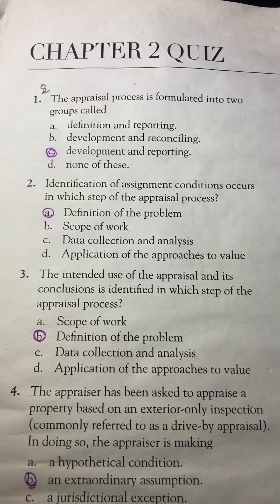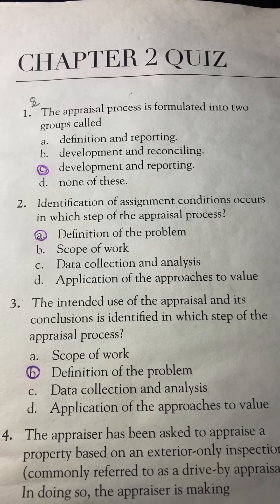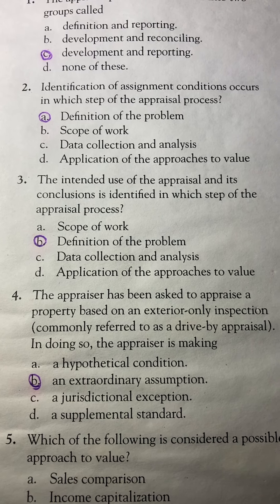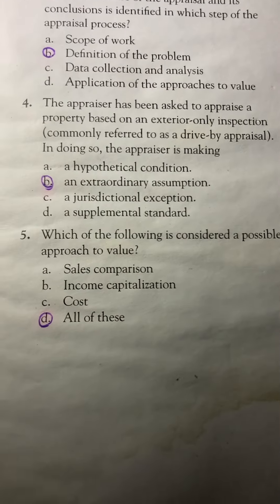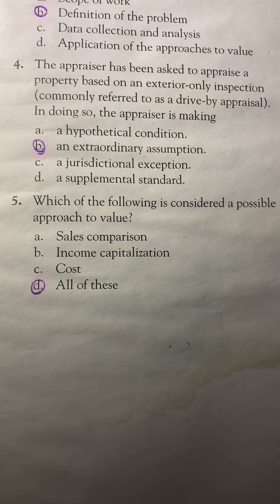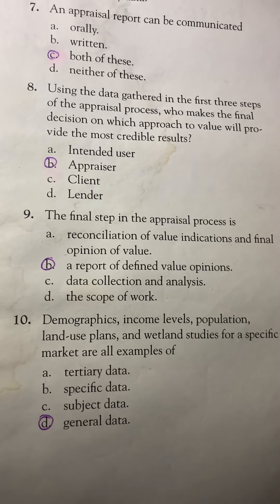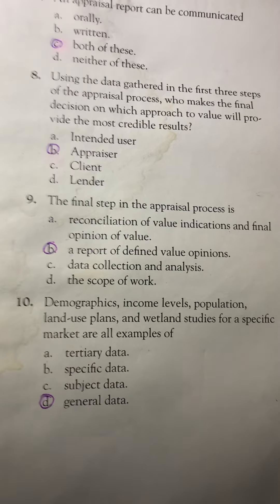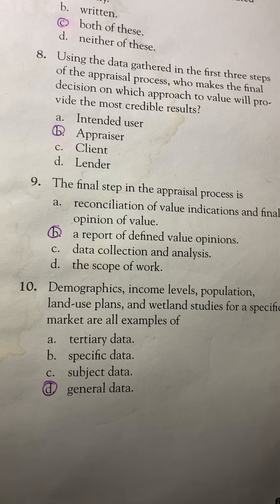Basic Appraisal Principles Pages 65-66, Chapter 2 Quiz